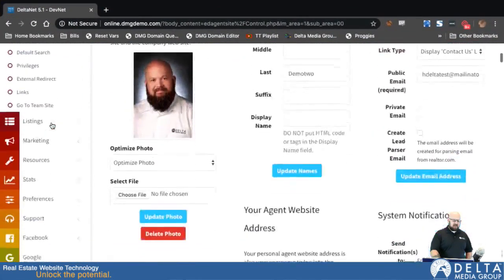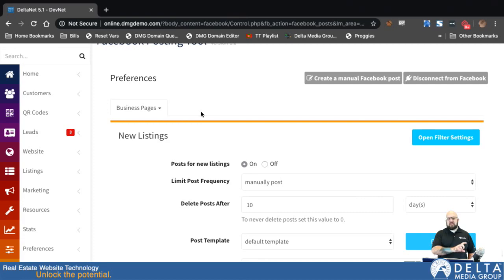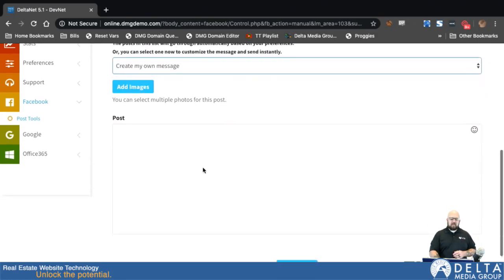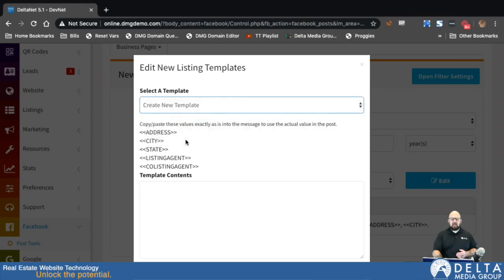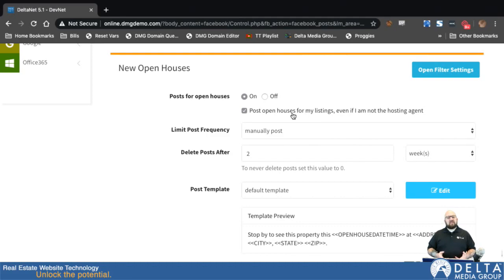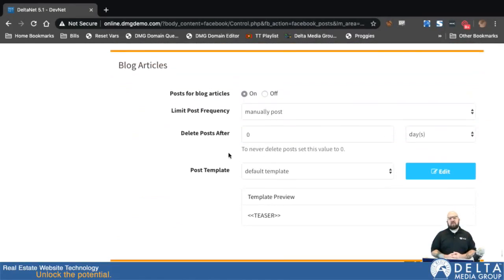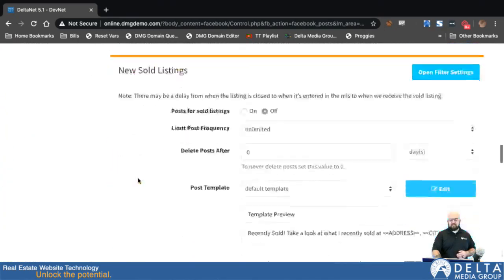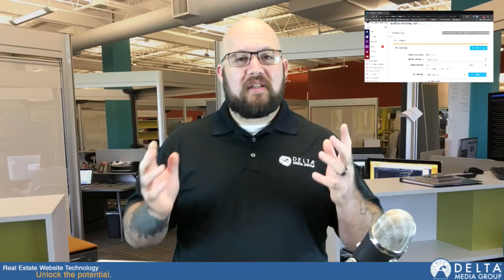Tech Tuesday's Live [DeltaNet 5] - Automating Your Business with Facebook Connector